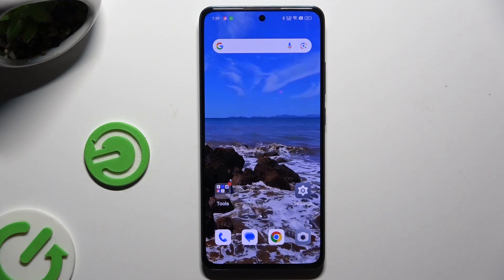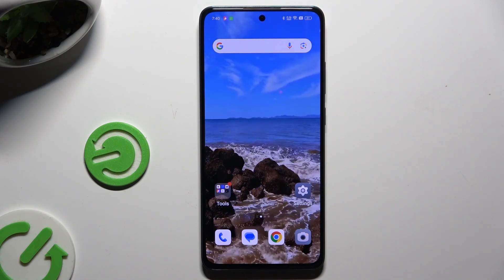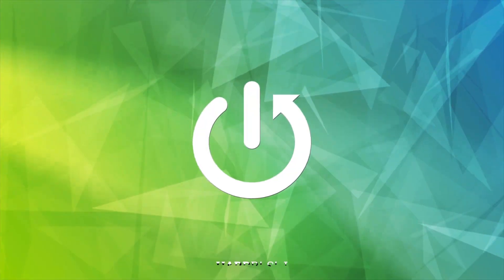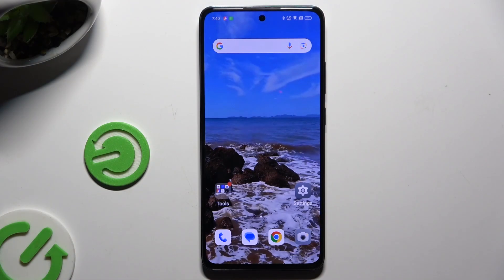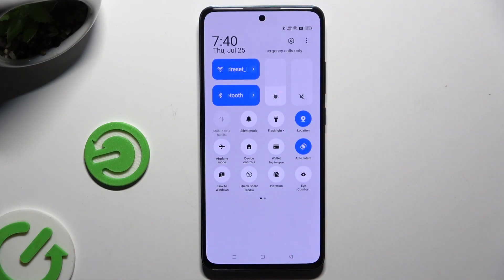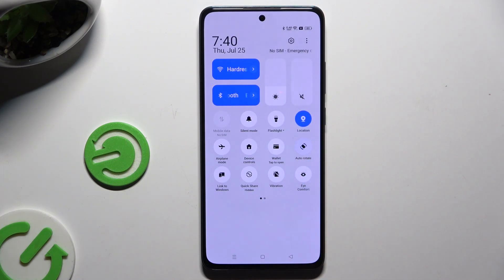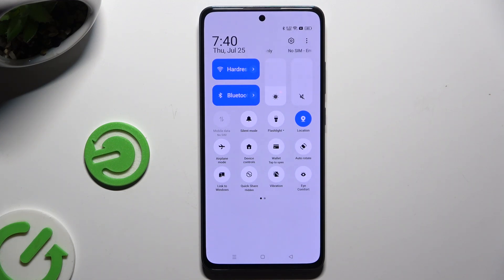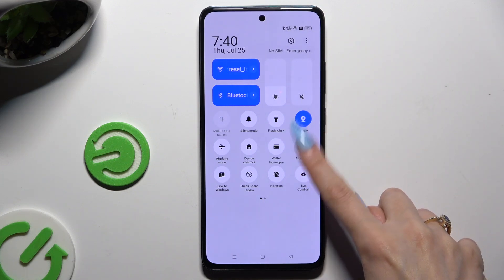OPPO RENO12 FS - How to Turn On or Off Auto Rotate Screen | Manage Screen Rotation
Hello! Managing auto-rotate settings on your OPPO RENO12 FS can enhance your viewing experience by automatically adjusting the screen orientation based on how you're holding the device. By turning this feature on or off, you can control how your screen rotates. Our guide will help you adjust these settings to suit your preferences.

How to turn on or off auto rotate screen in OPPO RENO12 FS?
How to manage screen rotation settings in OPPO RENO12 FS Smartphone?
How to control auto-rotate feature in OPPO RENO12 FS Phone?